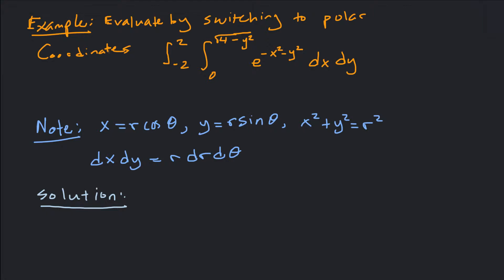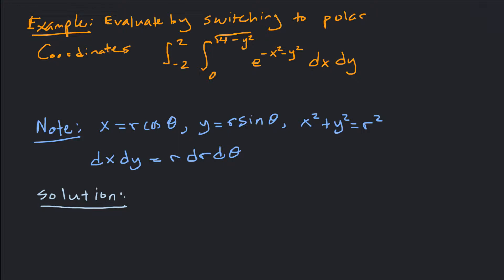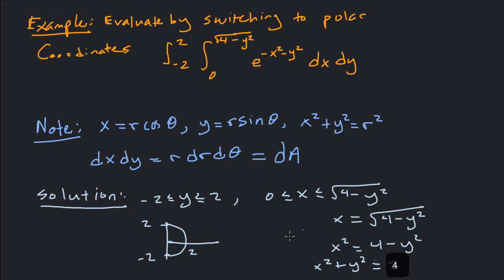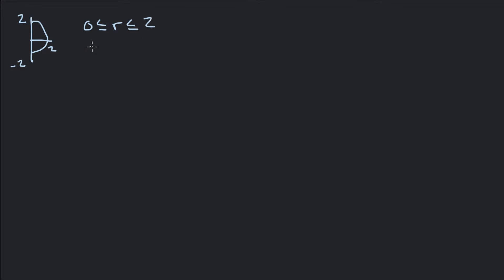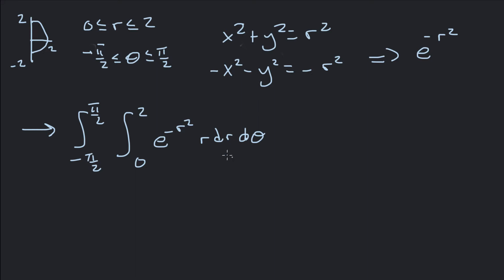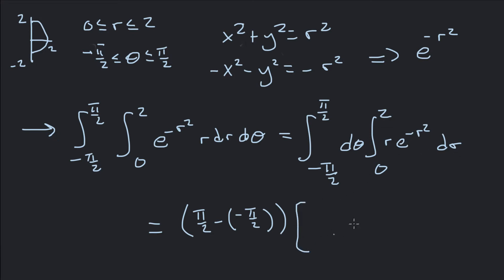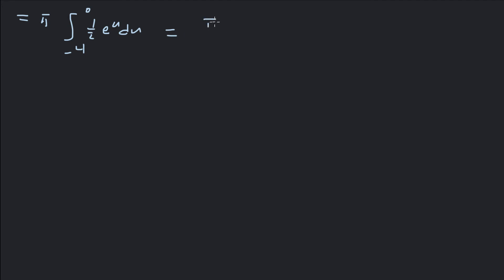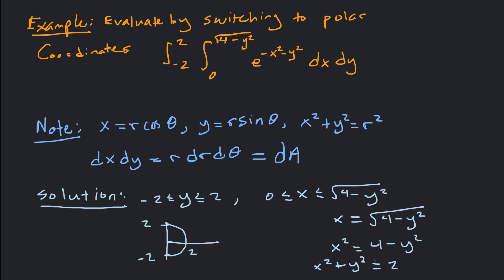Evaluate by Changing to Polar Coordinates Double Integral Full Ex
In this example, we must describe the double integral in polar coordinates to even be able to evaluate it.

We first switch the region of integration by describing it in polar coordinates.

Second we change the function being integrated to polar coordinates.

Finally, we evaluate the double integral which can be separated through multiplication.

My name is Jonathan, and I utterly enjoy integration.  I've taught thousands of students for over 7 years and can't see myself doing anything else for a living.  I hope to reach thousands more through this new avenue!